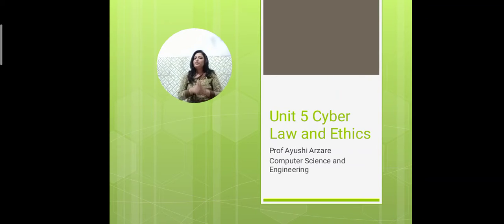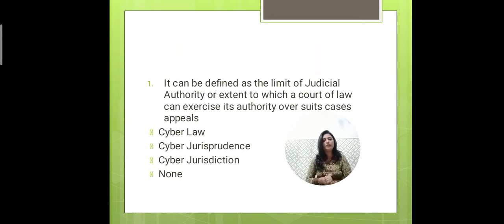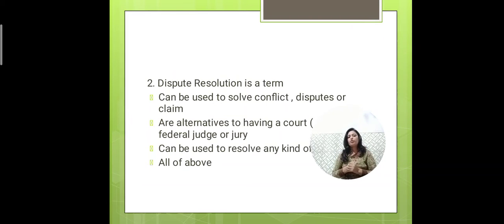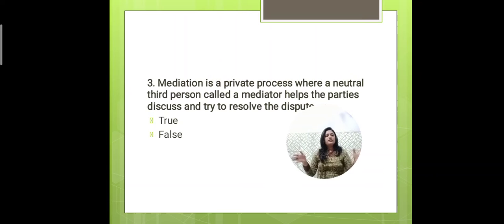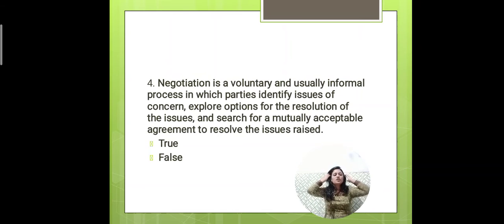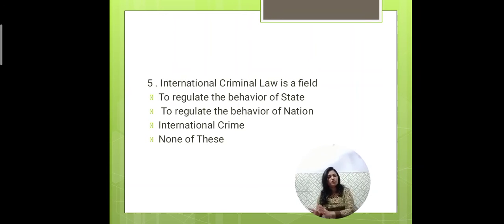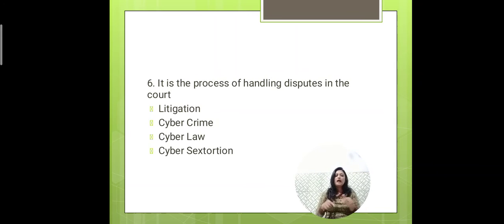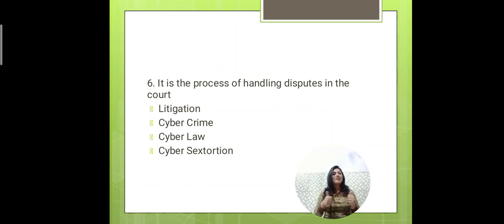Unit 5 Cyber Law and Ethics MCQ - RGPV